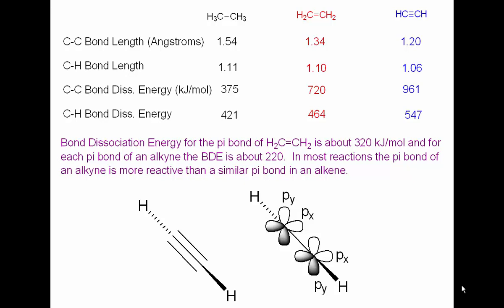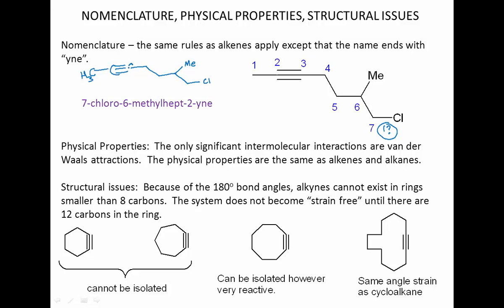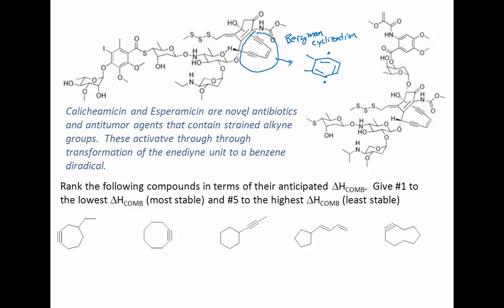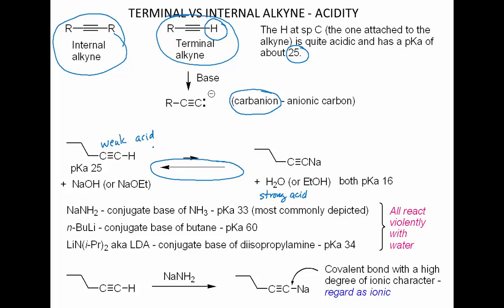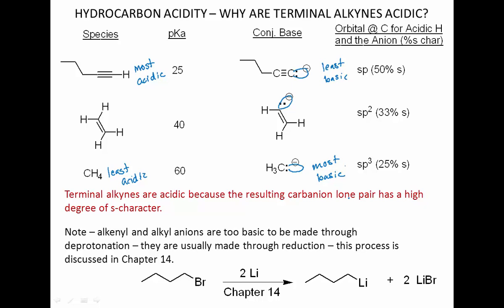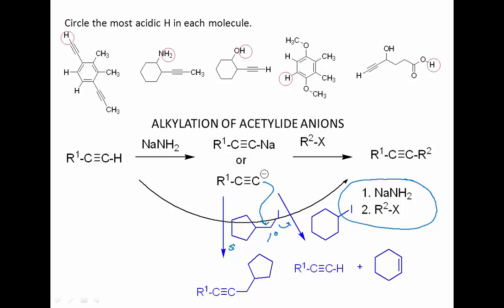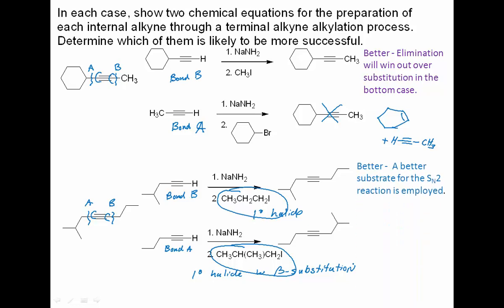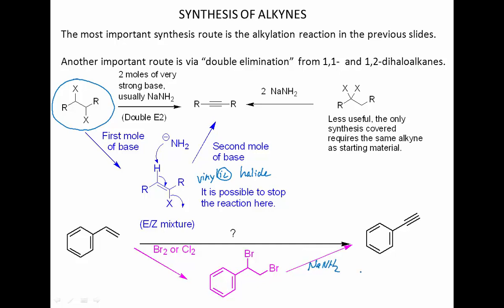Alkynes Structure and Prep (Part 1)